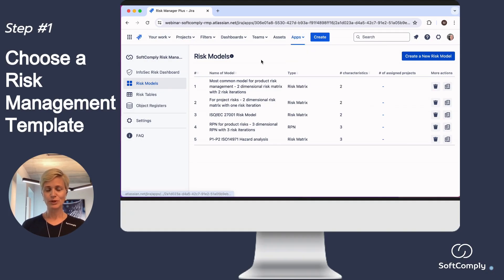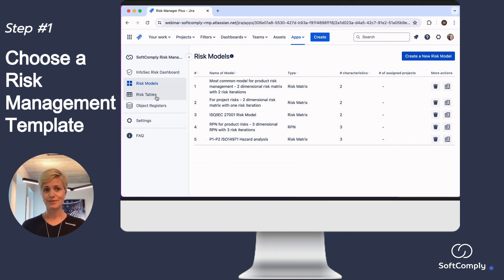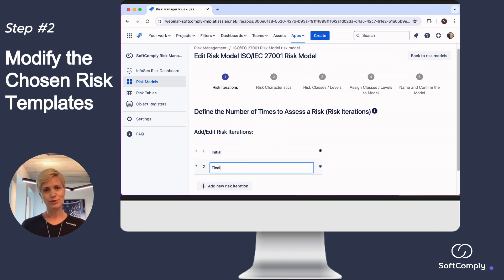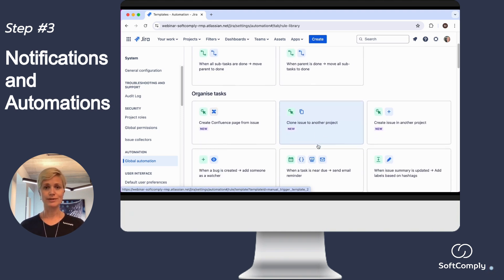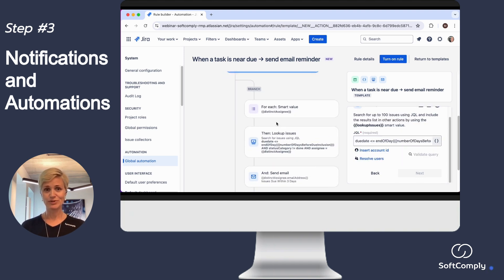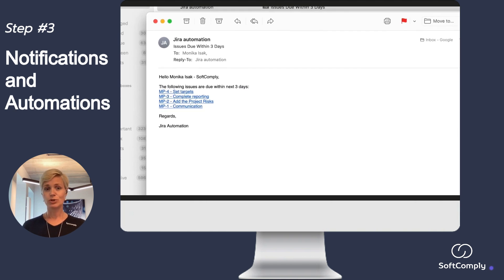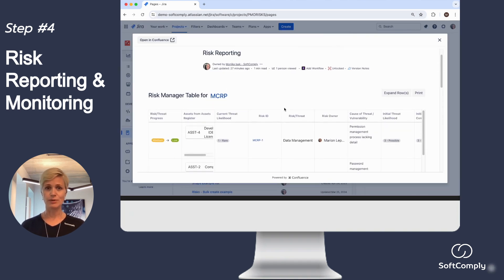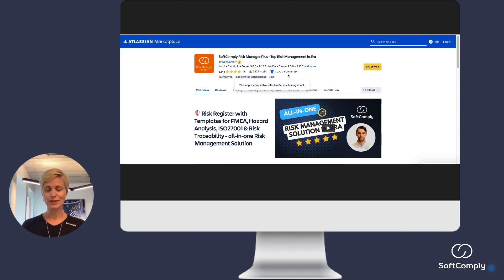Jira Risk Management Workflow [Tutorial]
Learn how to implement an effective risk management workflow in Jira using the SoftComply Risk Manager Plus app.

This step-by-step tutorial guides you through four key stages to optimize your risk management process:

1. Selecting the right risk model and register template
2. Customizing templates to match your risk management process
3. Setting up automations and notifications
4. Monitoring and reporting risks regularly

Ideal for risk managers and Jira users looking to enhance risk lifecycle management.

🔗 Try Risk Manager Plus free for 30 days! Available on the Atlassian Marketplace